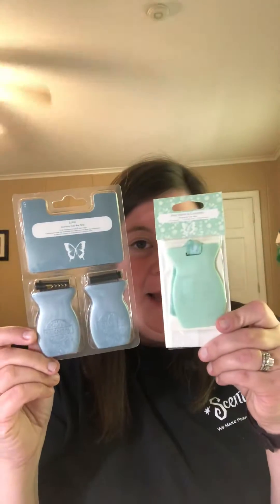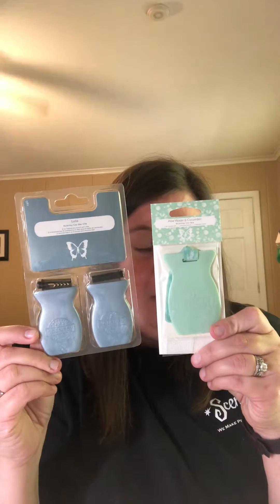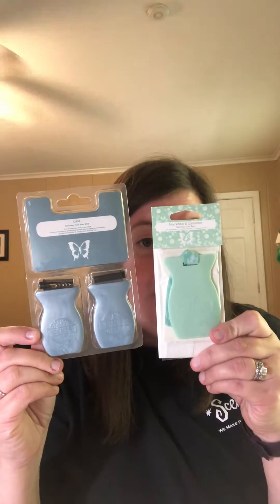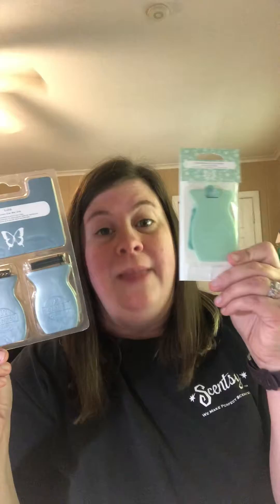Check out the brand new car bar clips by Scentsy!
Hey y’all! Car bar clips are where it’s at! These little guys can be clipped onto anything for a dose of your favorite smell good! They are noticeably smaller than the original car bars but are perfect for clipping on to certain things like air conditioner vents. and give some a try!